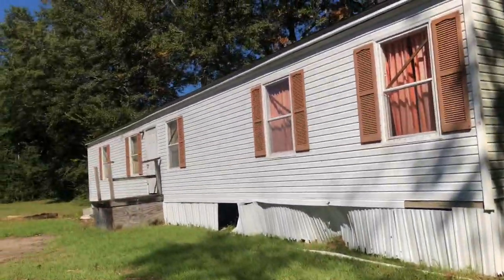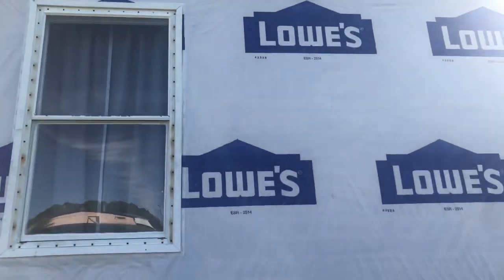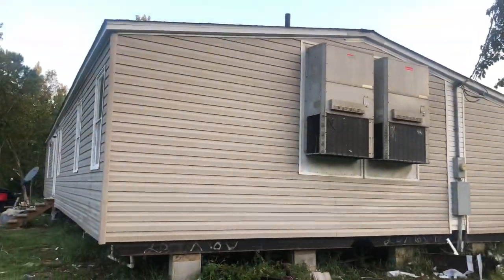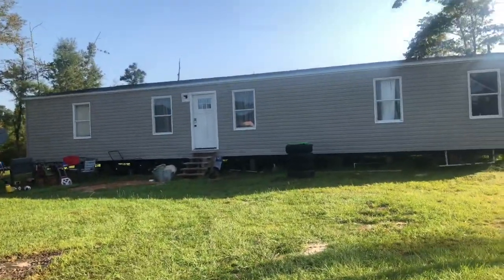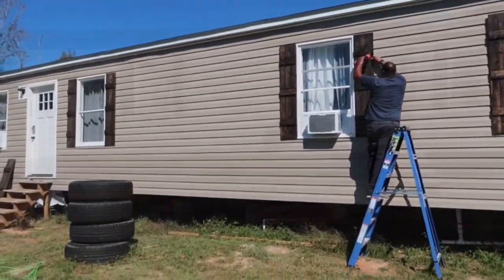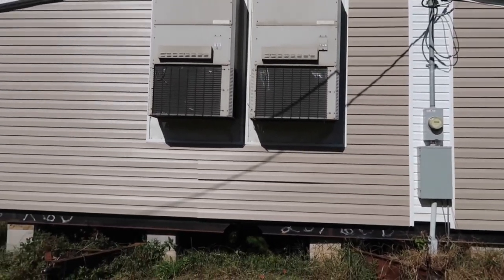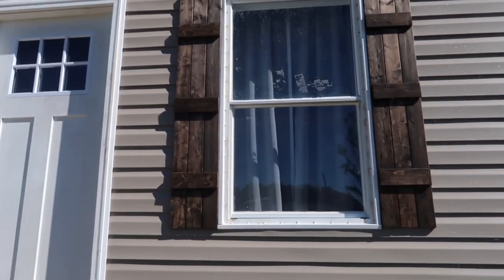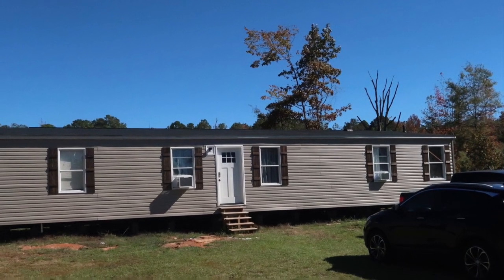REMODELING A DOUBLE WIDE MOBILE HOME | BEFORE AND AFTER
REMODELING A DOUBLE WIDE MOBILE HOME | BEFORE AND AFTER  exterior transformation. Check out the before and after transformation of Double wide remodel that we purchased for 6k during the pandemic…. Thank you guys for watching 😊